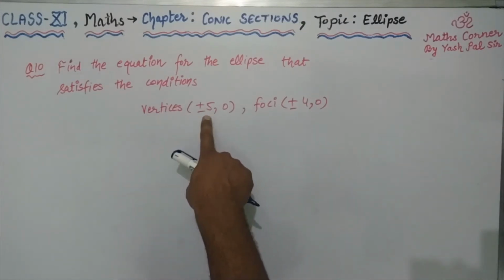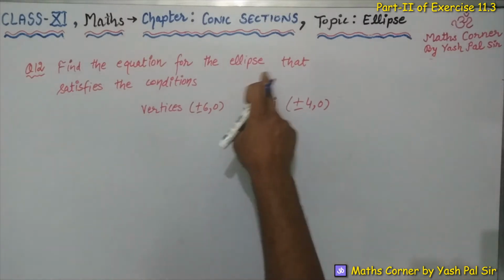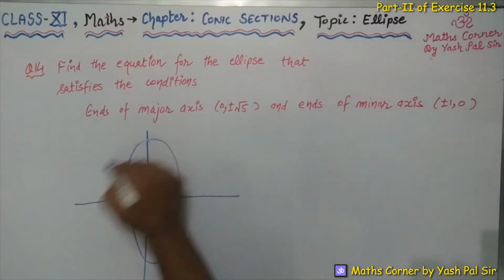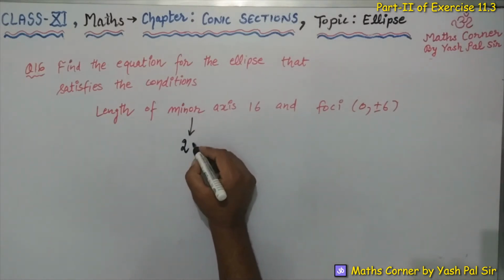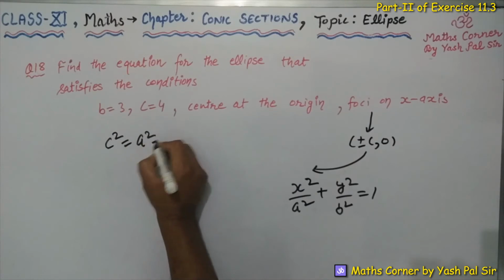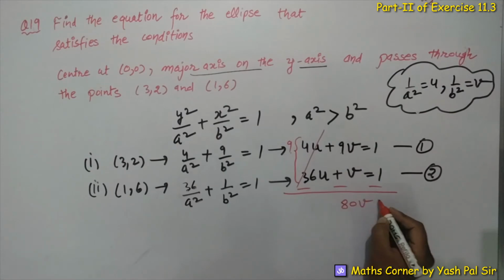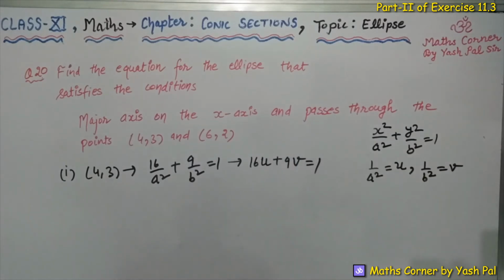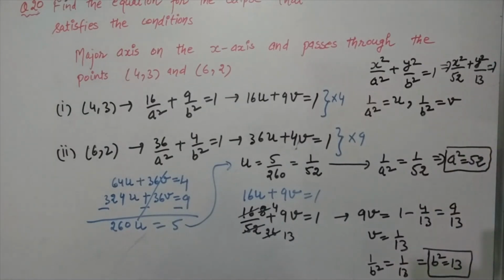Part-II of Exercise 11.3, Ellipse, Class XI 🕉 Maths Corner by Yash Pal Sir